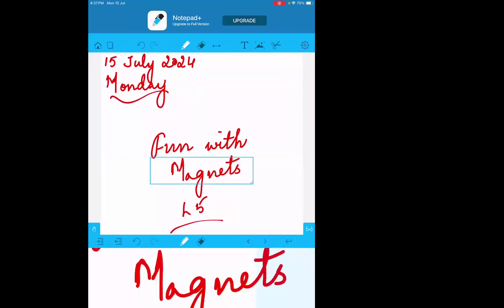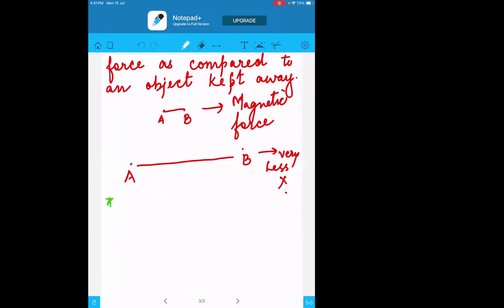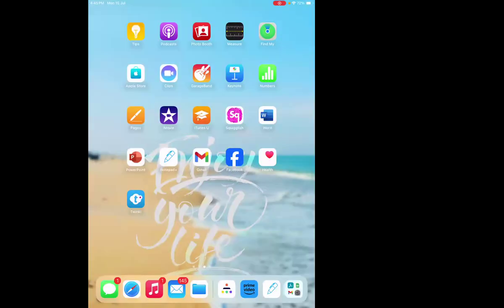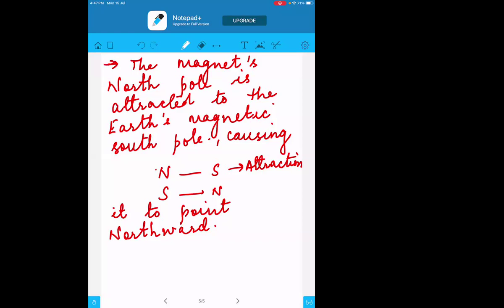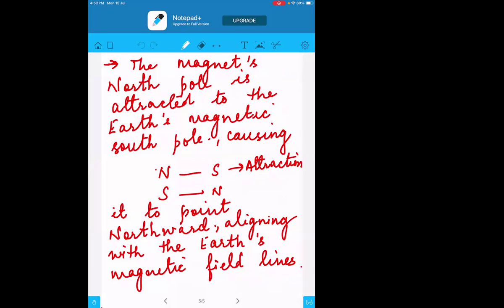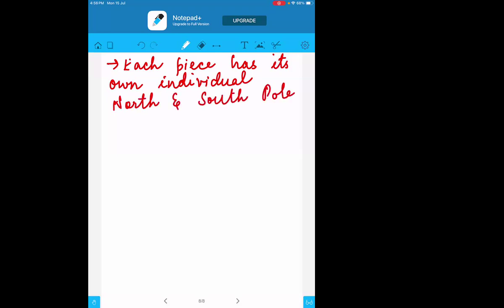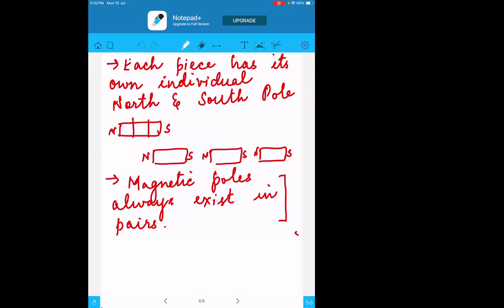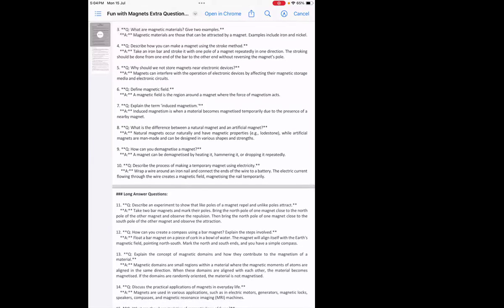grade 6 fun with Magnets L5